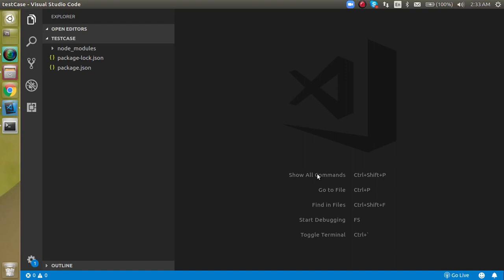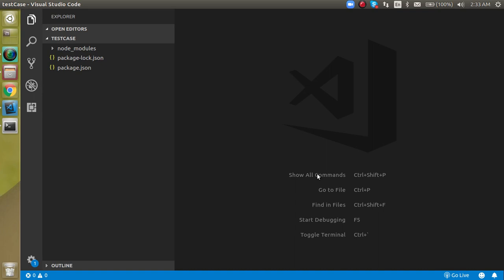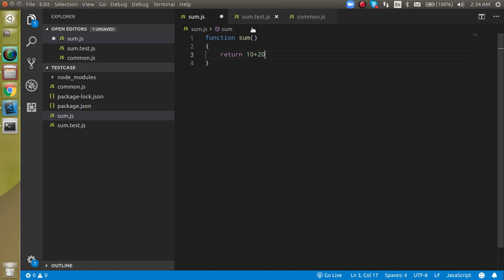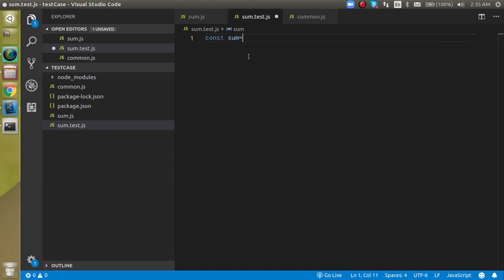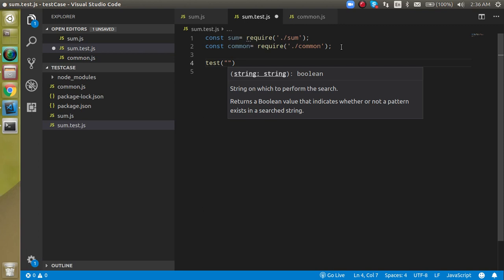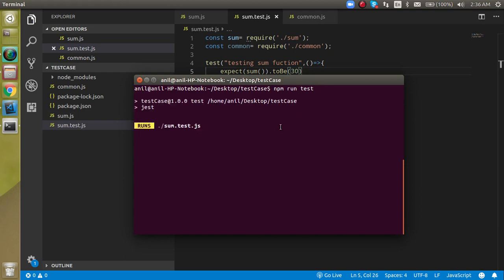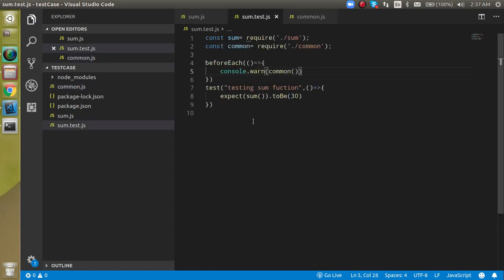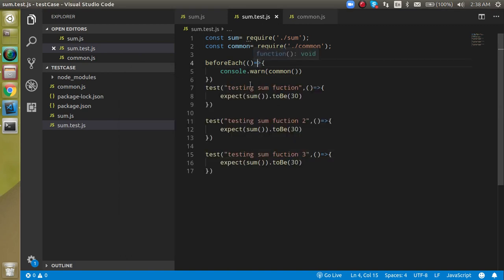Jest tutorial #7 Before Each | run before every test case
In this jest tutorial, we learn what is before each in jest and how we can run a common fun function before every test case  with a simple tutorial in jest tutorial in the English language